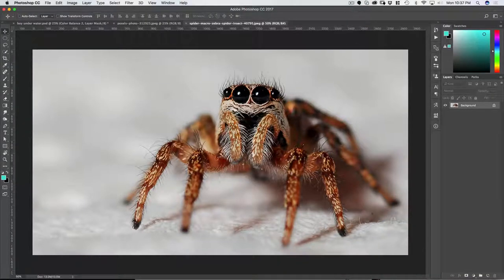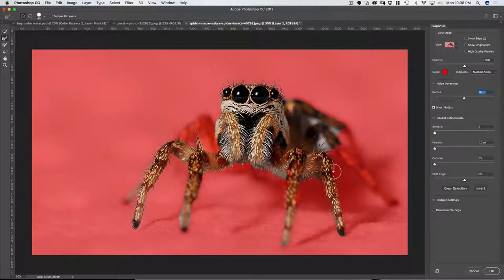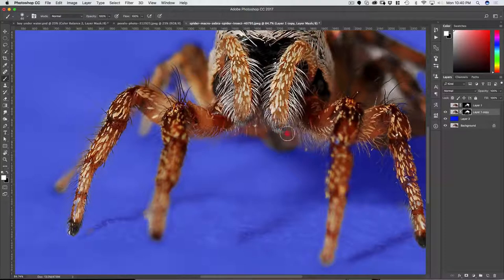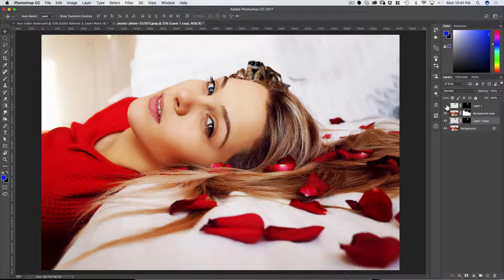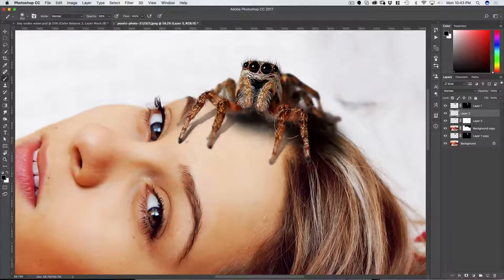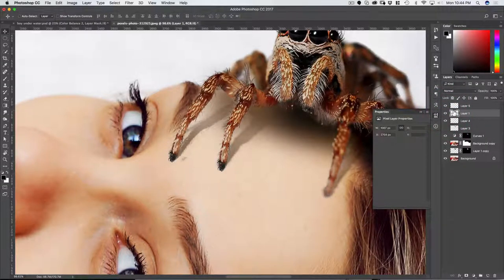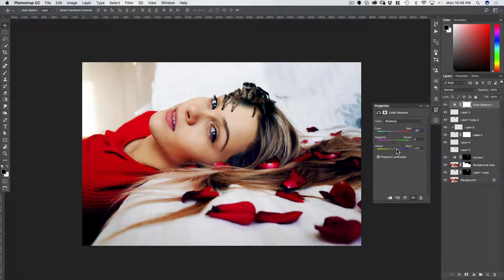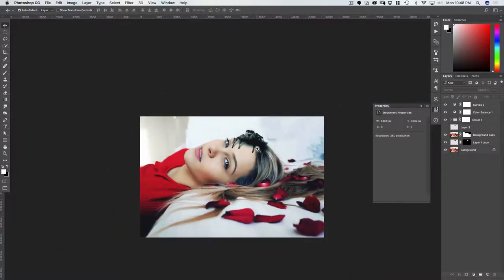Putting a Spider on a Face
A short tutorial using Photoshop to put a Spider on a Girl's face.